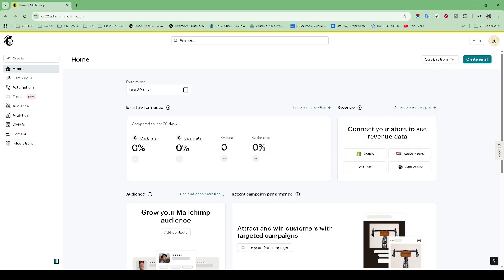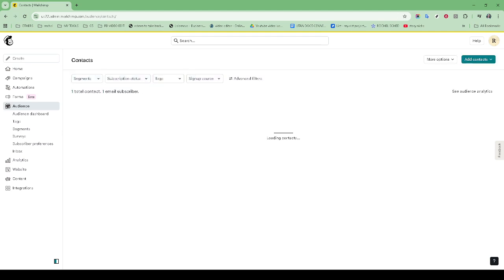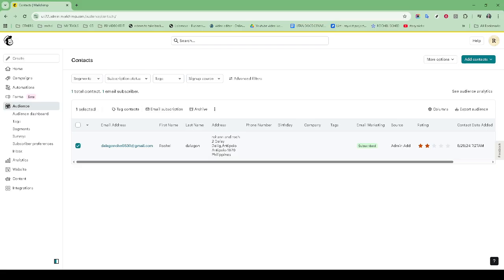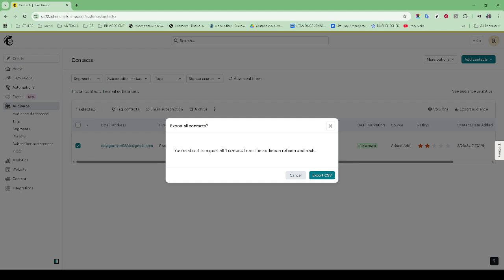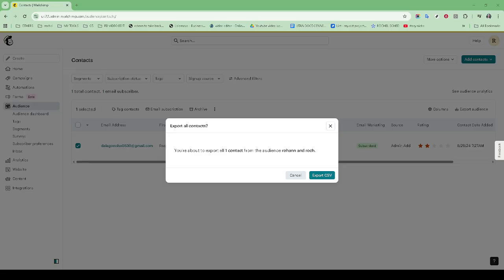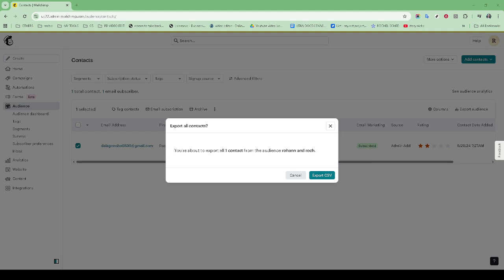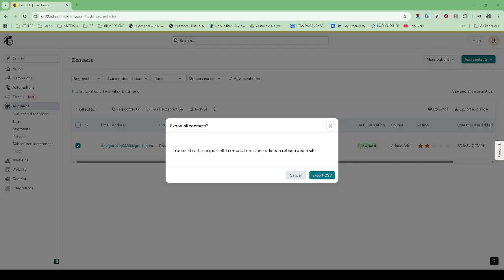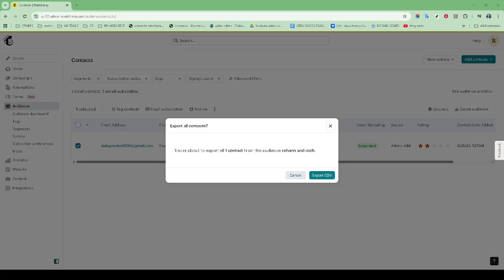How To Export Contacts From Mailchimp To CSV File 2025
Learn how to export contacts from Mailchimp to a CSV file in just a few simple steps! This tutorial is perfect for marketers, business owners, or anyone who needs to back up, manage, or transfer their email list efficiently.

In this video, you’ll discover:
✅ How to select the audience and contacts to export
✅ Step-by-step instructions to export to CSV
✅ Tips for managing and organizing your exported contacts
✅ How to use CSV files for other email marketing platforms
✅ Best practices to ensure data accuracy and security

Whether you’re a beginner or an experienced user, this Mailchimp 2025 guide will help you streamline your contact management and save time.

Export your Mailchimp contacts today and take control of your email marketing data!